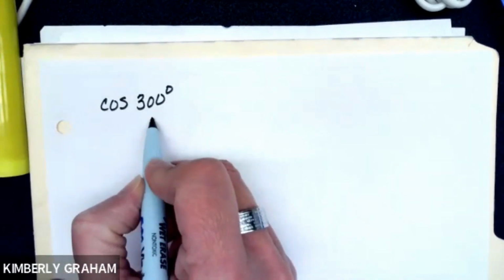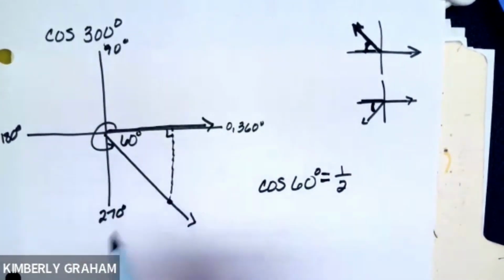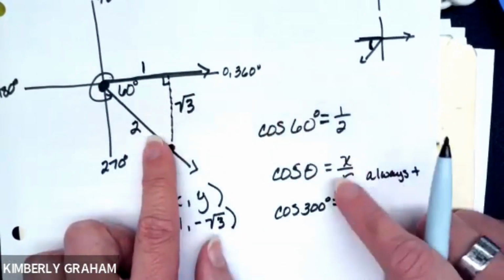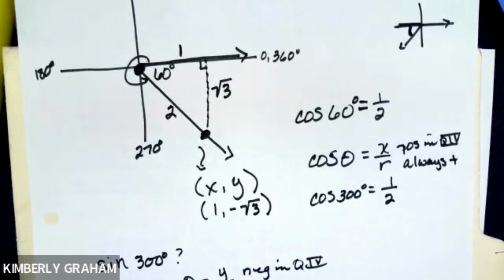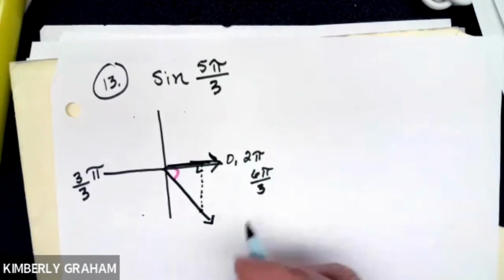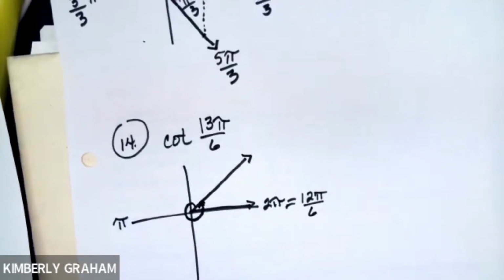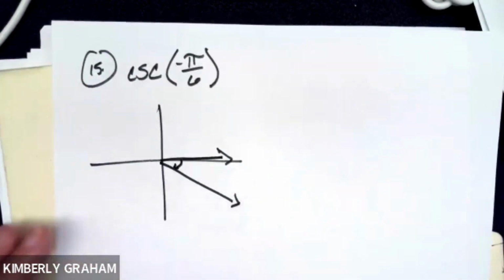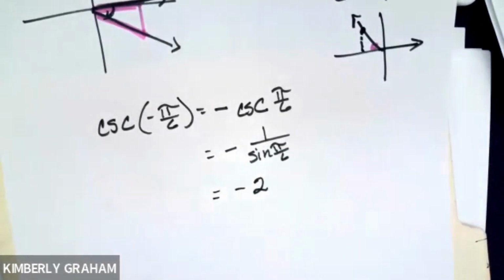Using Reference Angles